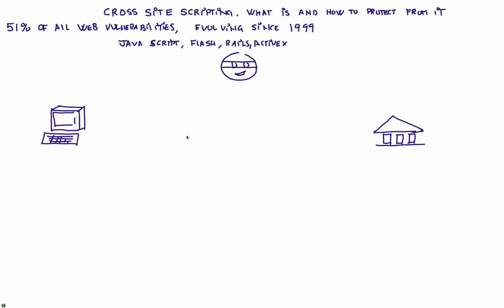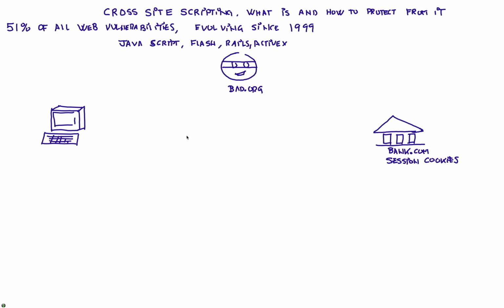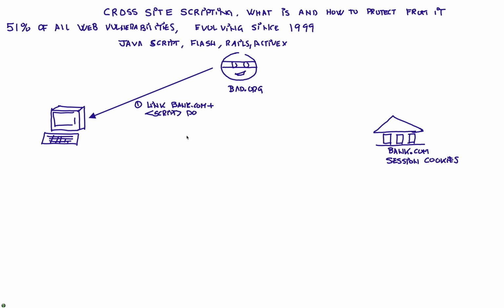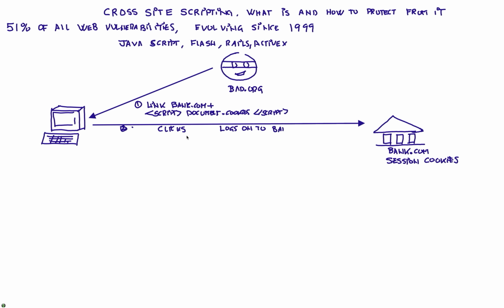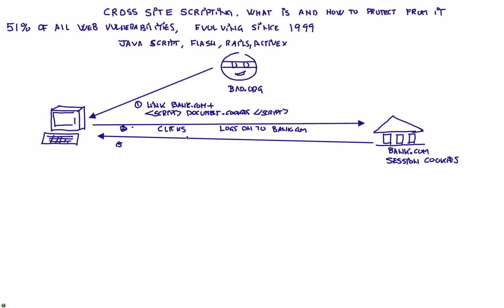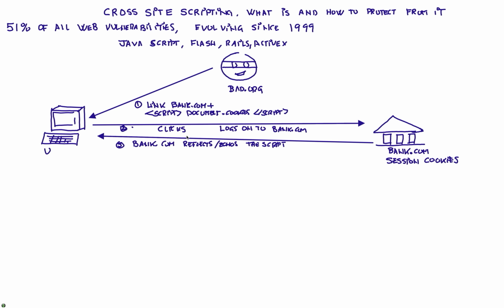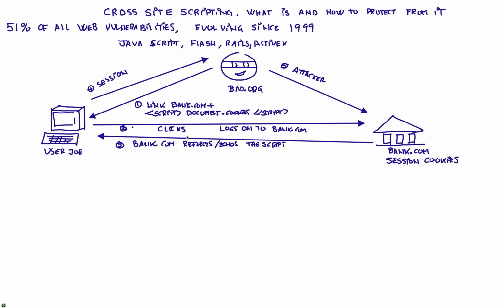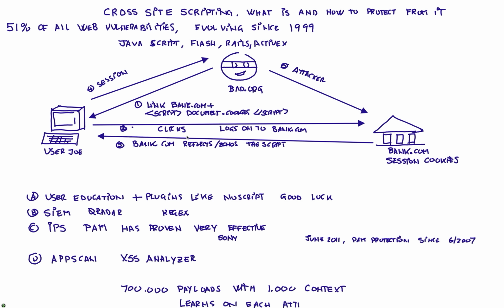Cross Stite Scripting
Since 1999, variations of Cross Site Scripting (XSS or CSS) have been one of the attacks most used. What is Cross Site Scripting and how to protect from those attacks is the subject of this short video.